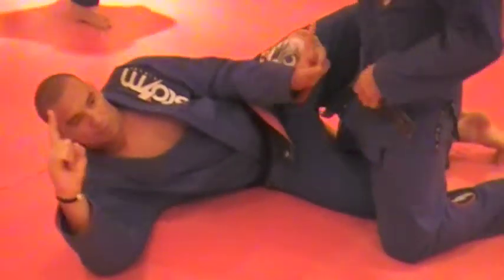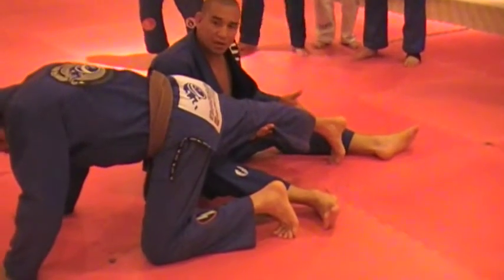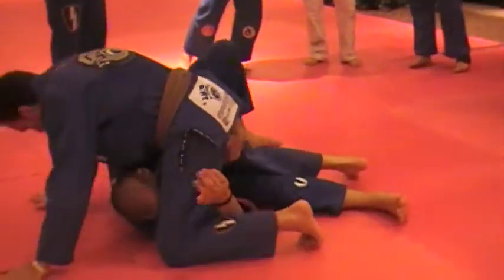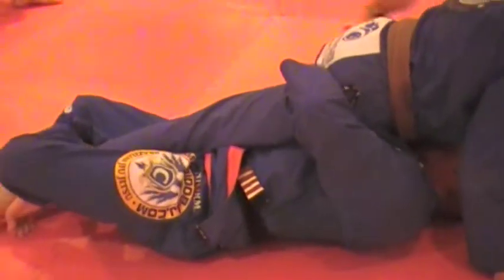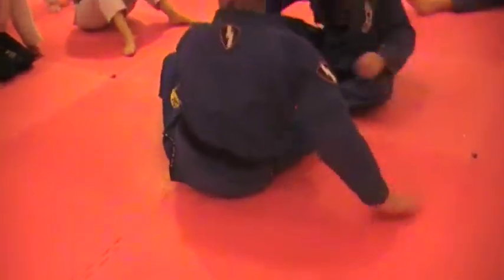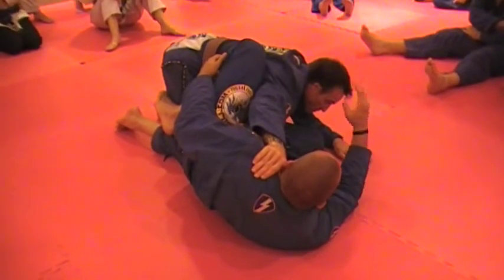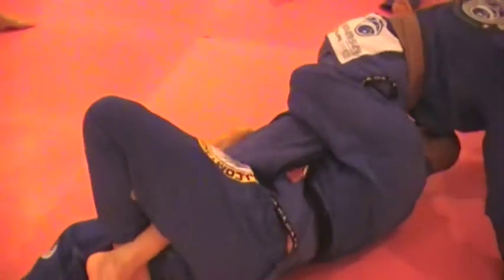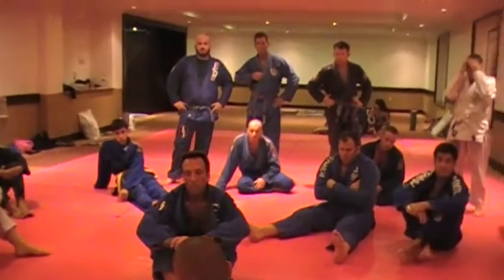04 Layers of HALF GUARD - Comprido explains a great sequence on understanding the many options of it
This seminar was filmed during our BJJ CAMP in Cancun, in the year 2014.